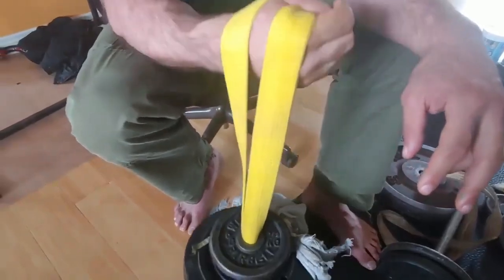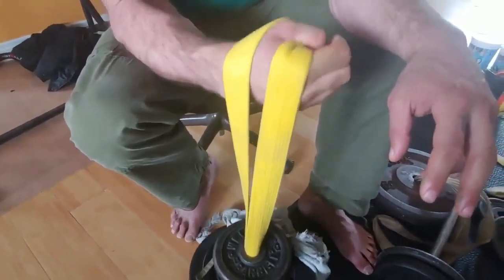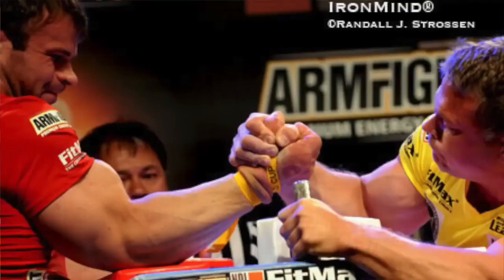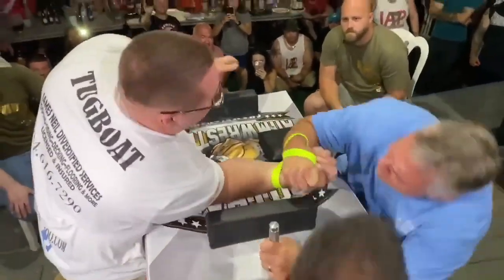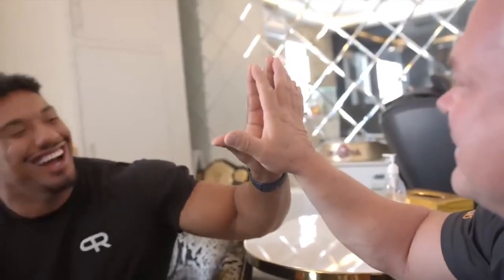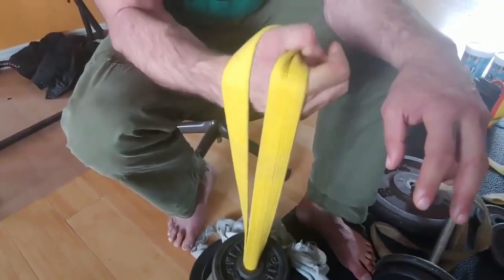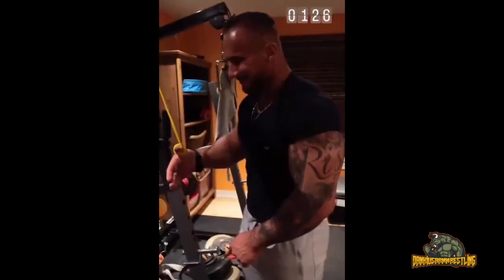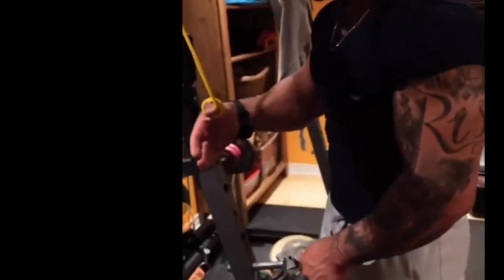DEVON LARRATT SECRET EXERCISE